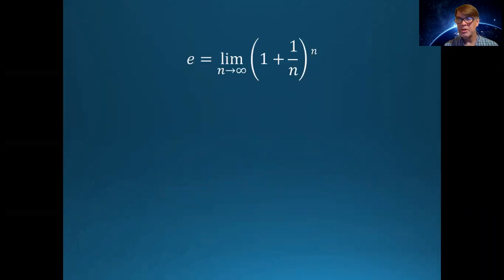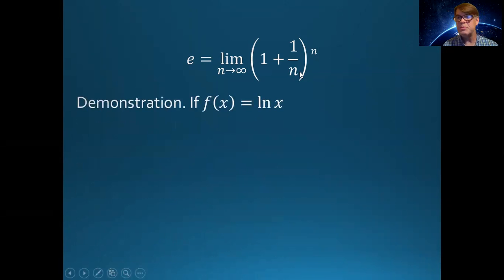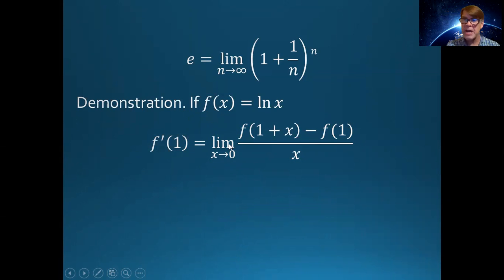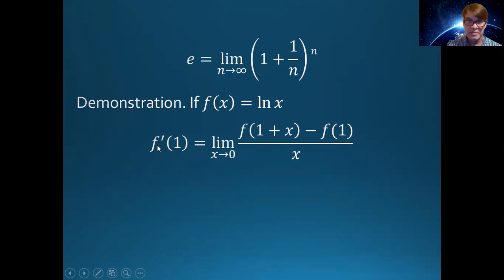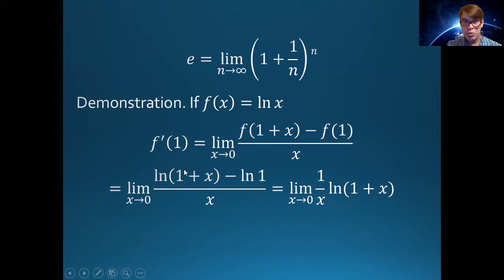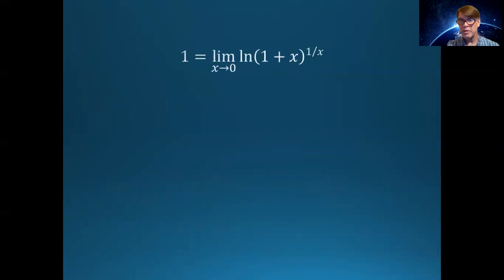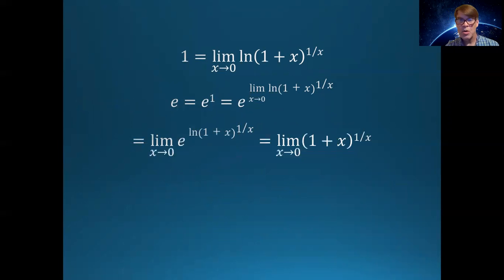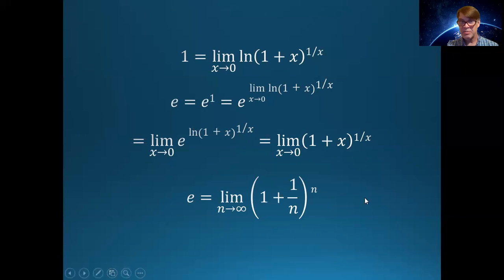7.4d* e as a Limit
A 4 minute proof that the irrational constant e is the limit as n approaches infinity of 1+1/n raised to the nth power. Relates to James Stewart's Calculus 6e.